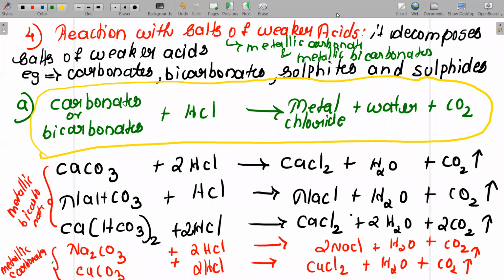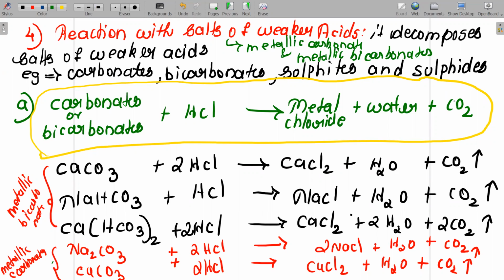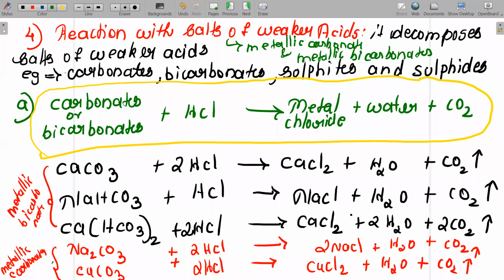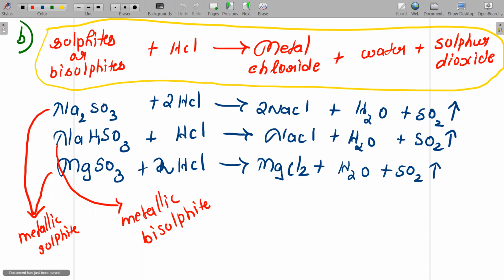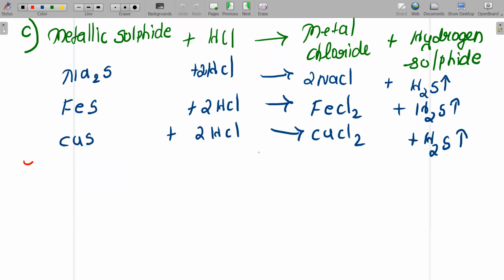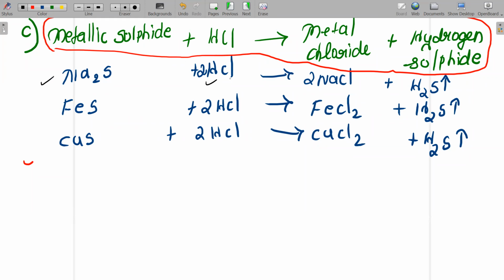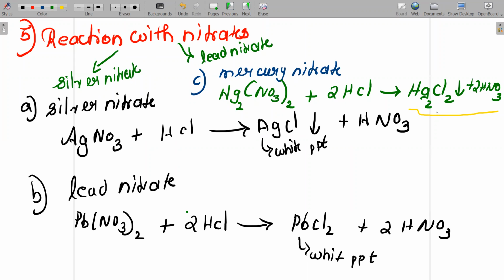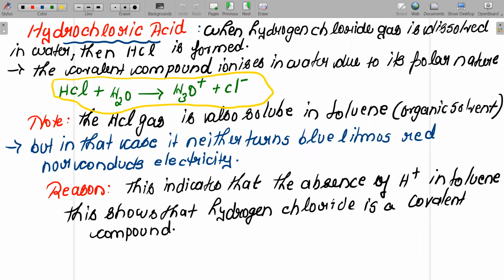10ICSE HYDROCHLORIC ACID